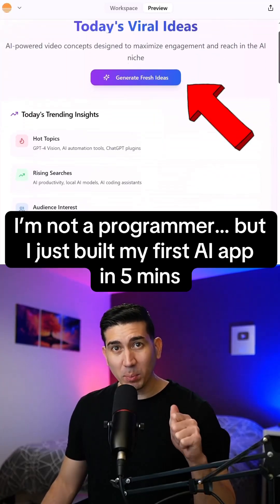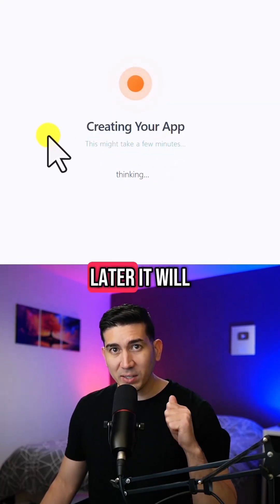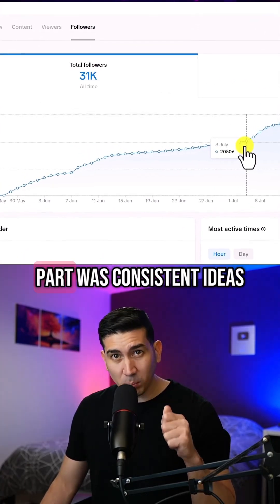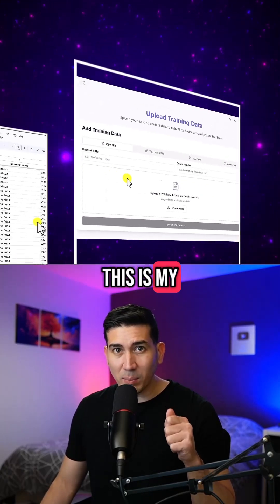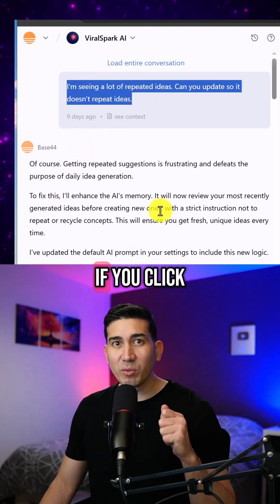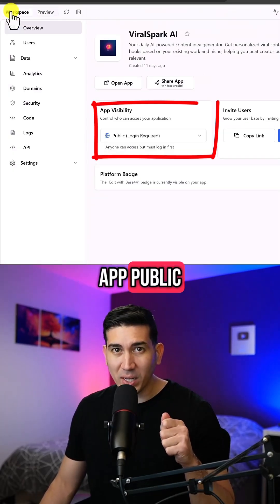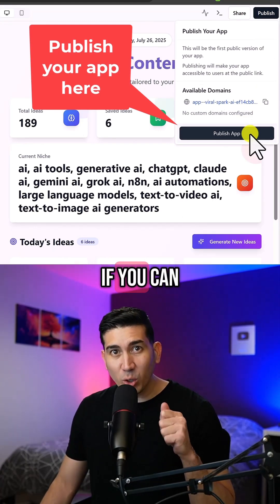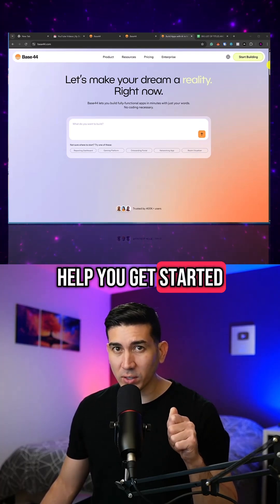I’m not a programmer… but I just built my first AI app in 5 mins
I’m not a programmer… but I just built my first no-code AI app in less than 5 mins.

I created it using Base44.com which is a no-code AI powered app generator so it’s perfect for non-technical people like me.

You just type in what you want to low-code AI App builder and press enter.

Listen, I’m not a programmer, I don’t know how to code but I do have lots of ideas.

If you can describe your idea in simple English, you can build an AI app like this using low code and no-code tools such as Base 44.

Go to Base44.com to get started and use code "Seb10" to get 10 extra credits for free.

Comment “Base44” and I’ll send you a free Base44 Cheatsheet to help you get started.

Watch the video if you want:

An AI app builder to build your own app
An AI App builder
AI App builder to make money
AI Tools to make money
Vibe code an app
AI vibe coding
AI app building
Build you own AI Tool